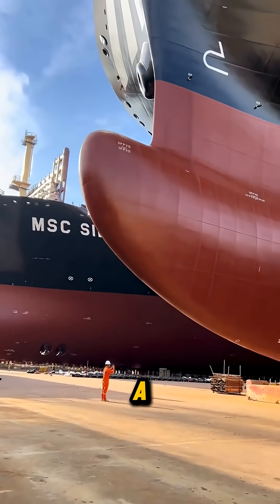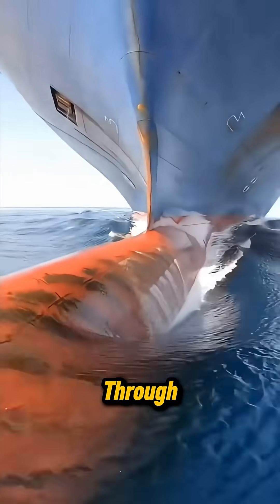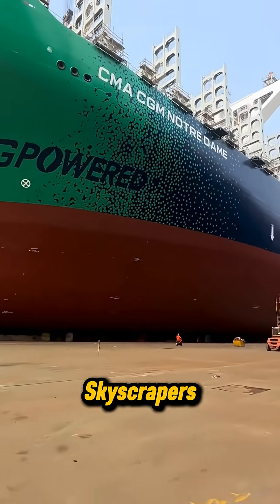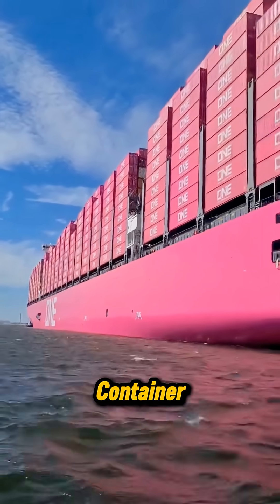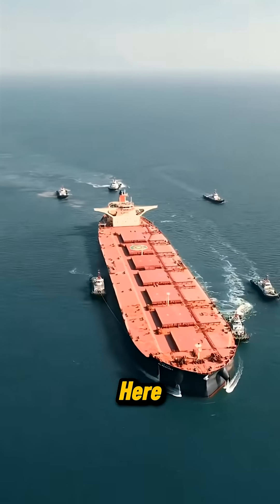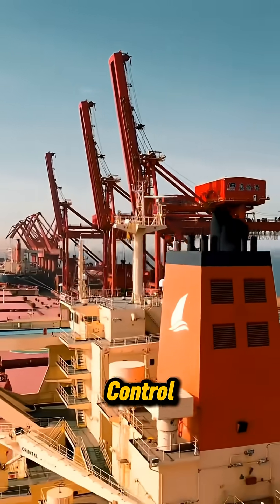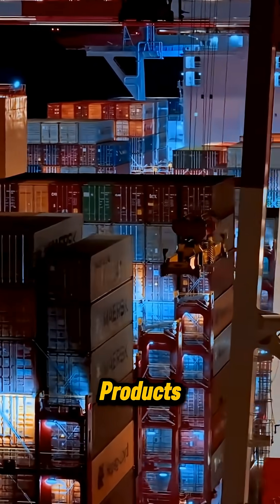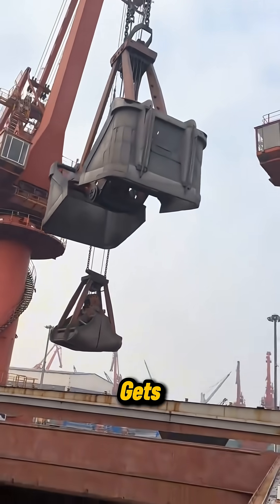The Secret Life of Mega Cargo Ships!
See how massive container ships and bulk carriers truly are! 🚢 These "moving mountains" haul cargo equal to the weight of entire cities across oceans, powered by engines large enough to swallow a car.

This video explores the scale, the logistics, and the 24/7 operations of the world's busiest ports. Witness the synchronized movement of tugboats ⚓️ and the tireless work of towering cranes as they move the essential products that keep the world running. This is the global machine that shows how everything gets everywhere.